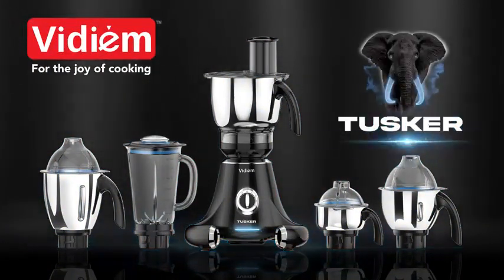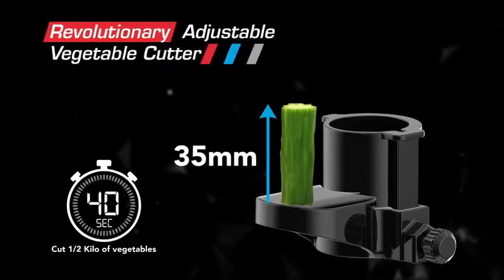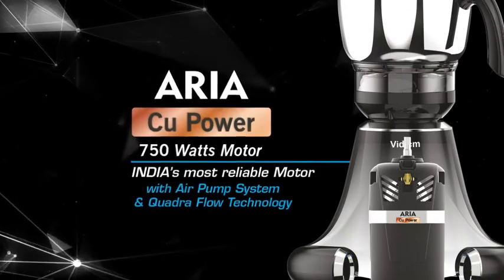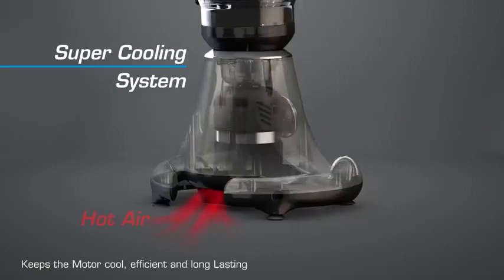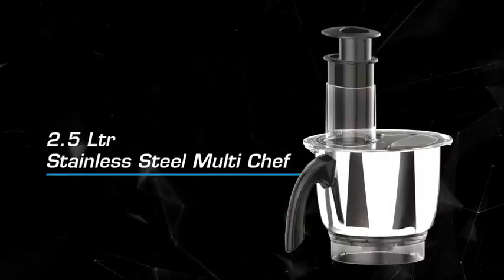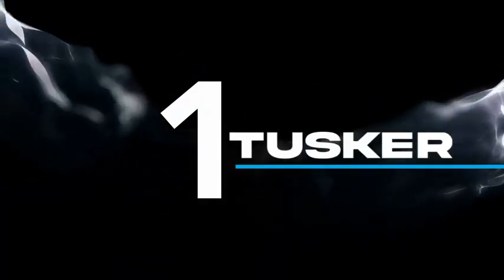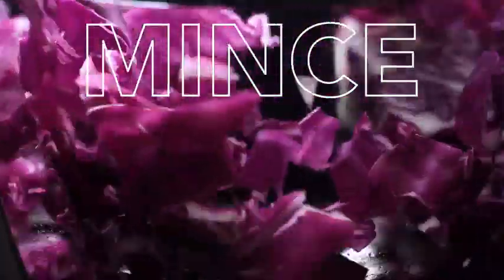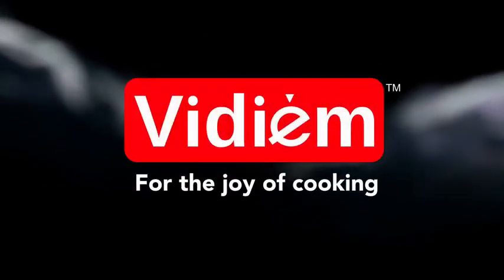Vidiem Mixer Grinder 608 A Tusker.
Vidiem Mixer Grinder 608 A Tusker | Mixer grinder 750 watt with 3 Jars & 1 Juicer Mixer Grinder, 1 Multi chef | 4 Leakproof Jars with self-lock for wet & dry spices, chutneys | 5 Years Warranty

link in 👇👇

✅ Vidiem TUSKER - The Multitasker with Adjustable Vegetable Cutter - 12 mm to 35 mm, Dicing 10 mm & 15 mm, Thick & Thin Slicing,Grating, Chopping, Mincing, Kneading, Citrus Juicing, Mixing, Grinding, Crushing, Blending, Liquidising, … 2.5 Litre Stainless Steel Multi Chef with Double reduction Gear Box for High Torque & Low Noise with Polycarbonate Lid & Silicone Gaskets

✅ 5 Year Warranty on Motor & 2 Year Warranty on Product- Aria Cu Power 750 Watts 100% Copper Motor with 4 Speeds (Patent pending) with Air Pump System & Quadra Flow Technology, fully enclosed Di-electric Motor Casing provides 40% more cooling, 20% more torque, 20% more power & 10% less power consumption.

✅ The Vortex Flow SS 304 Blades are Dynamically Balanced eliminating vibration and doubles Bush life. This is a process that is unique to Vidiem Mixer Grinders. Self-Lubricating Bronze Bushes guarantees years of trouble-free operation. Our ergonomic sturdy Handles incorporates Square-Shanked Bolts & Nuts firmly securing the Handles onto the Jars and will never loosen over the lifetime of the product.

✅ Self-Locking Jars ensure secure mating of Jar with Mixer Base eliminating wear and tear of Couplers and allows for easy “Pick & Place” of Jars. Penta-Drive Couplers are self-aligning, high strength & designed to withstand the high torque and load required for tough grinding applications suited to Indian cooking.

✅ Quality Guaranteed since 1978 - Maya Appliances was founded in 1978 and manufactured & marketed Kitchen Appliances under the brand name Preethi. The Company successfully migrated the business in 2011 and began a new chapter with innovative Kitchen Appliances under the brand name Vidiem.